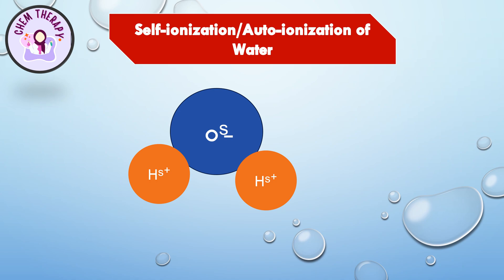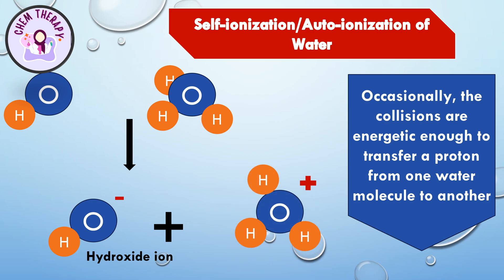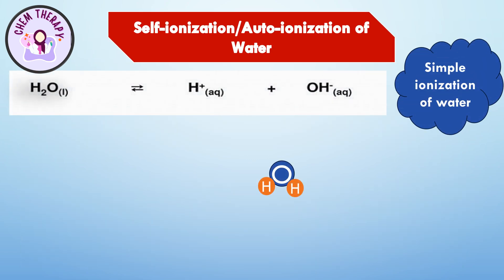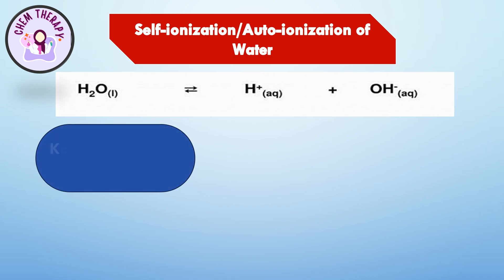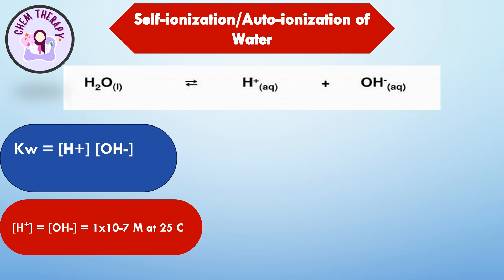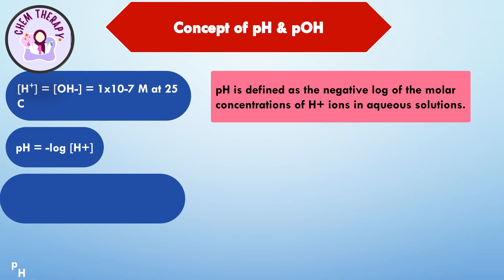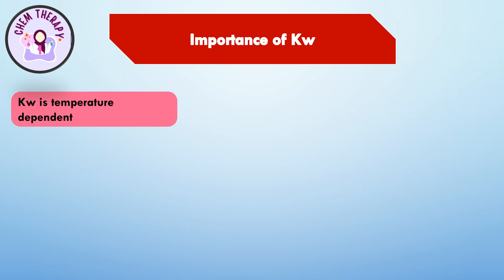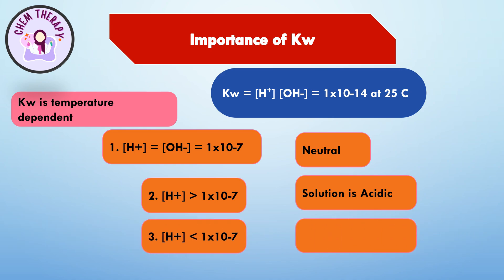Self-ionization of Water 🌊 | Dissociation of Water |Acids, Bases and Salts | Chemistry Class 10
Learn how H+ and OH- concentrations are related, and learn about pH.
Self-ionization of water class 10 chemistry, chapter acids, bases and salts is explained with the help of following points:
Understanding the polar nature of water molecule
Dissociation of water molecule
What is meant by self-ionization of water.
What is Dissociation constant for water or ion-product for water.
Concepts of pH and pOH.
History of pH and pOH
 Importance of pH and pOH
Importance of Kw.